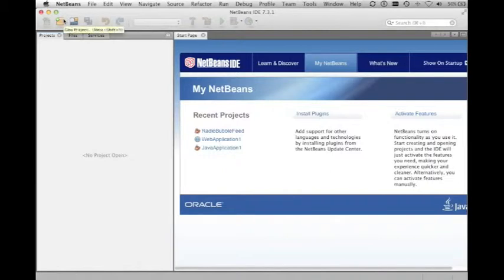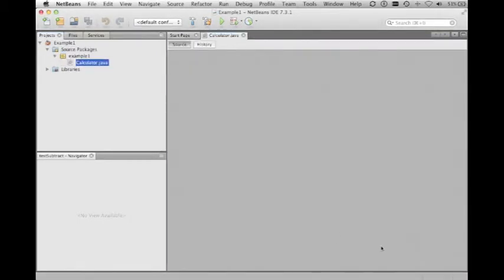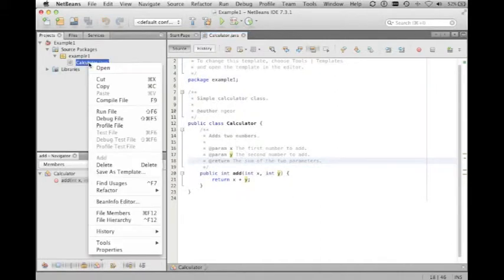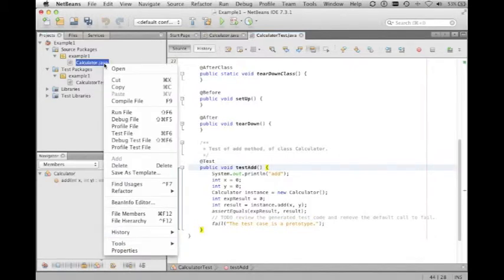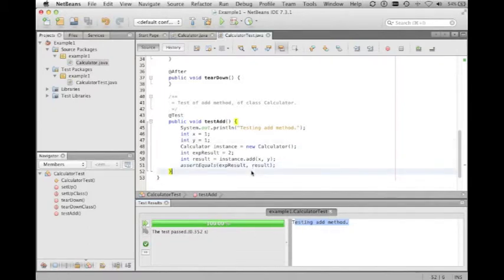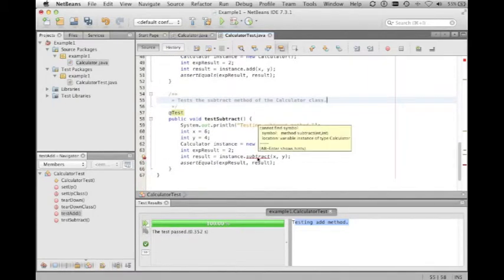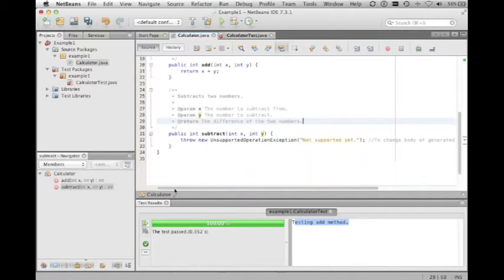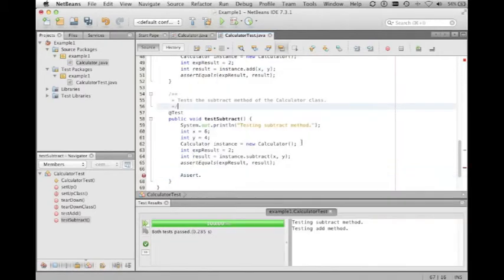Basic unit testing and TDD with Java and NetBeans (screencast)